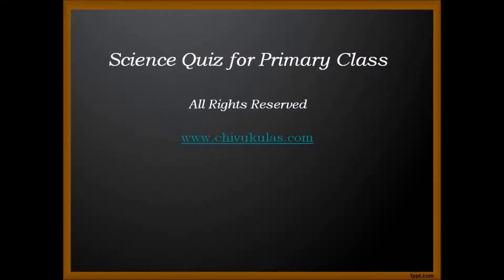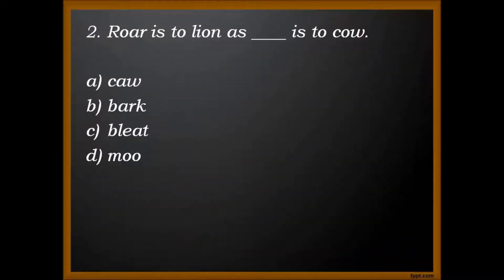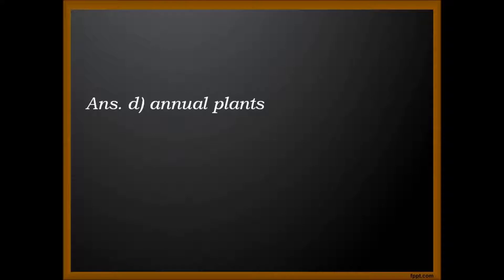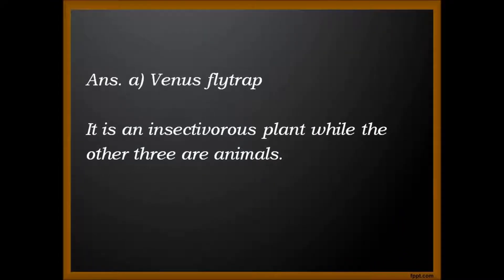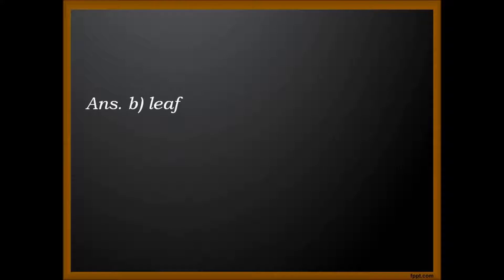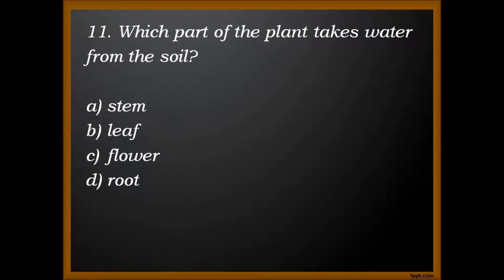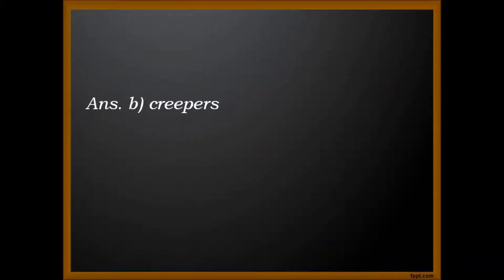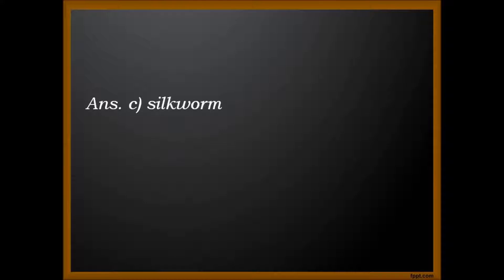Science Quiz for Children, Science Questions & Answers in English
This video is on simple Science Quiz questions with answers for primary class children. The video is made for those parents / moms who help their kids in learning Science. Hence the videos are simple without animated figures.